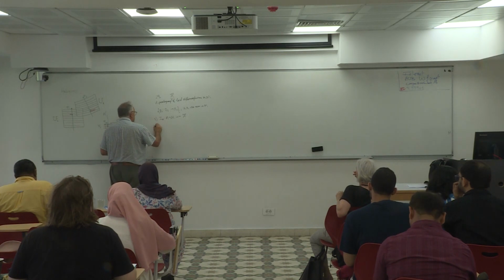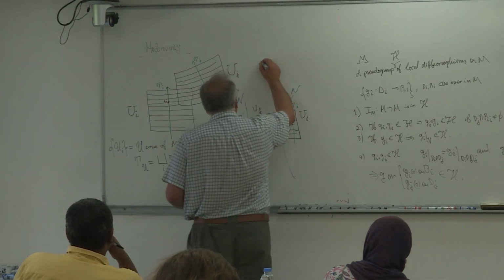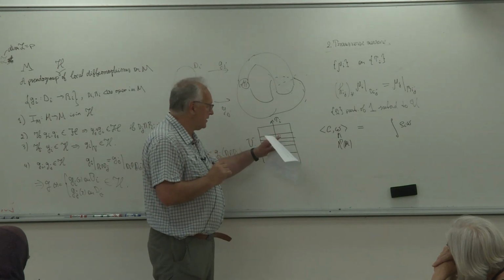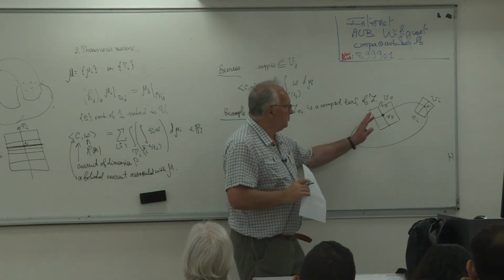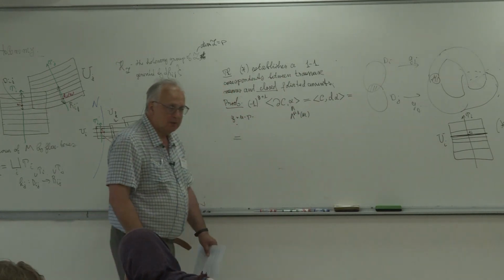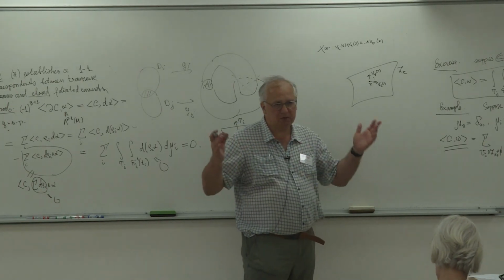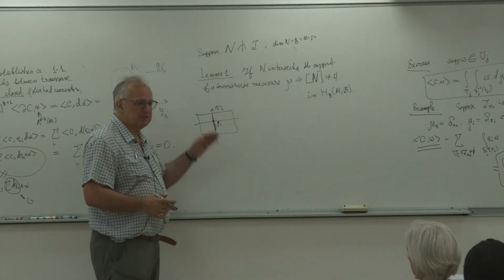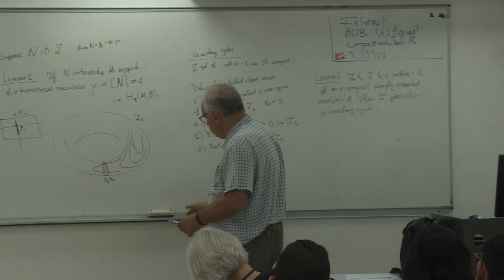"Vanishing Cycles in Holomorphic Foliations by Curves and Foliated Shells"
By Serguei Ivashkovich - June 14, 2023 - Session 2
We shall give in our lectures an introduction to the theory of holomorphic foliations. Any preliminary knowledge of foliation theory is not required but some knowledge of complex analysis of several complex variables is assumed. The supposed length of the course is 6 lectures. The material will be organized in the following three chapters:
Chapter 1. Foliations on Real Manifolds.
1.1. Poincar´e–Bendixson Theorem. 1.2. Real analytic foliations and Haefliger theorem. 1.3. Vanishing cycles and foliated currents. 1.4. Compact leaves and Novikov’s theorem.
Chapter 2. Singular Holomorphic Foliations.
2.1. Smooth and singular holomorphic foliations. 2.2. Reduction of singularities. 2.3. Baum–Bott index and formula. 2.4. Non-existence of exceptional minimal sets in codimension one holomorphic foliations on P n for n ≥ 3. 2.5. Relation to Levi flat hypersurfaces.
Chapter 3. Vanishing Cycles and Foliated Shells.
3.1. Simultaneous uniformization and Poincar´e domains. 3.2. Vanishing ends and completed leaves. 3.3. Extension of meromorphic mappings after a reparametrization and foliated shells. 3.4. Imbedded cycles and shells. 3.5 Examples.